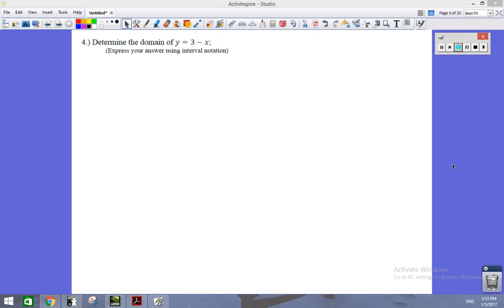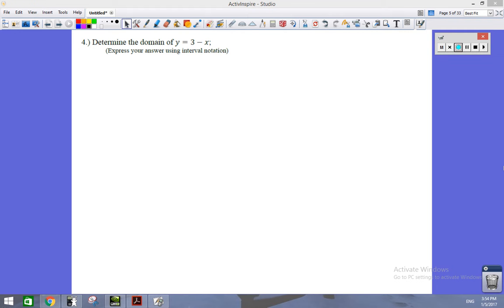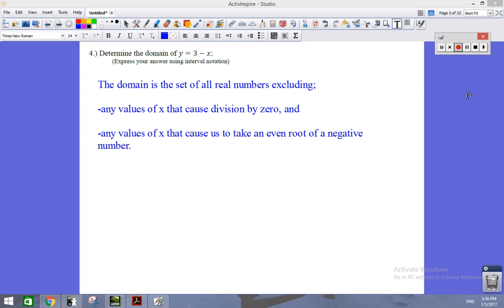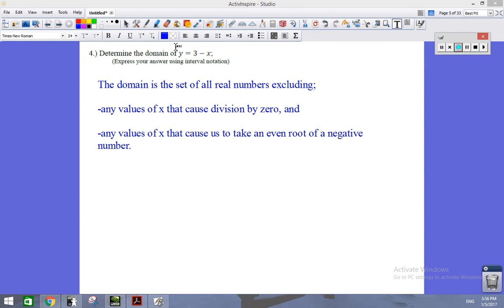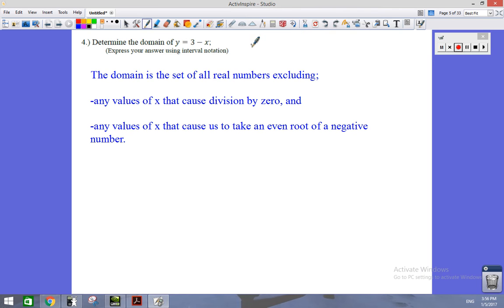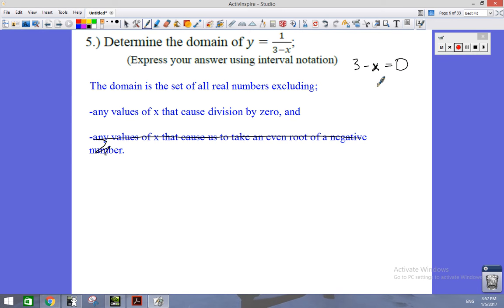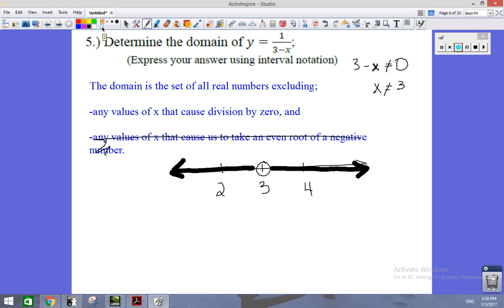Day 1 Skill 3 Review problems 4, 5